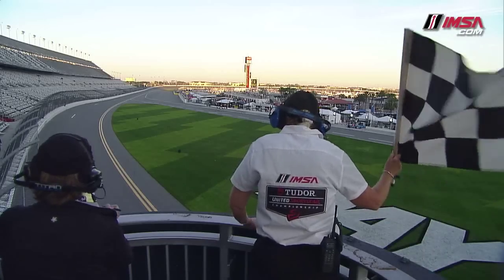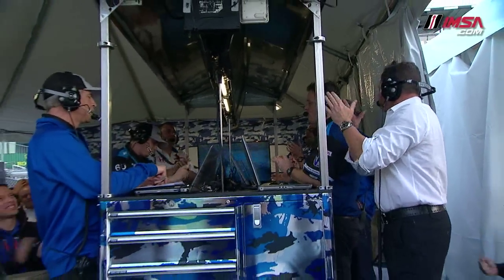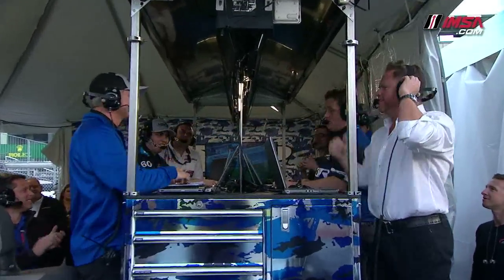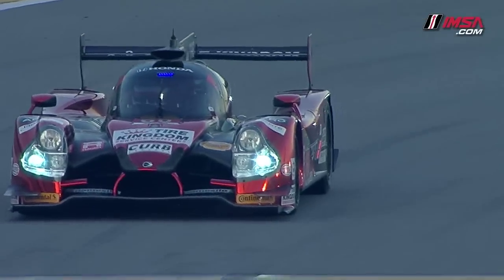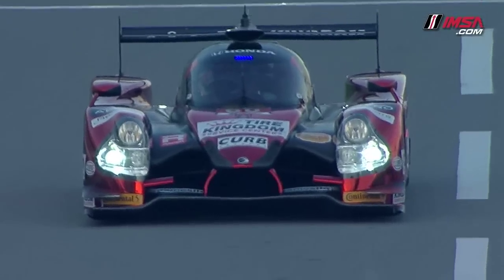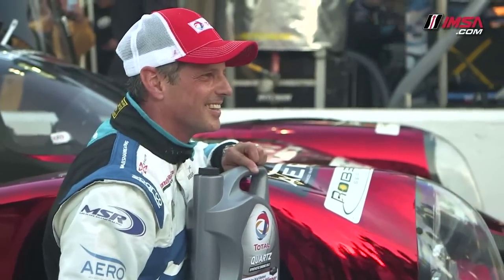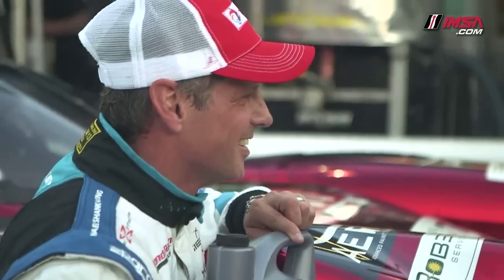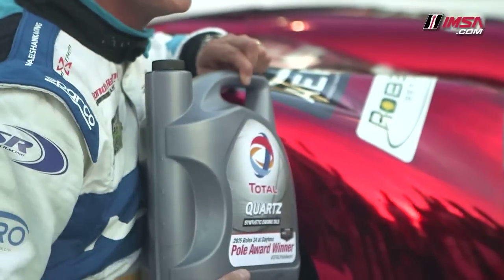Michael Shank Racing Takes Rolex 24 Pole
Ozz Negri in the No. 60 Michael Shank Racing with Curb/Agajanian Honda/ligier JS P2 will start in pole position for the 53rd running of the Rolex 24 At Daytona